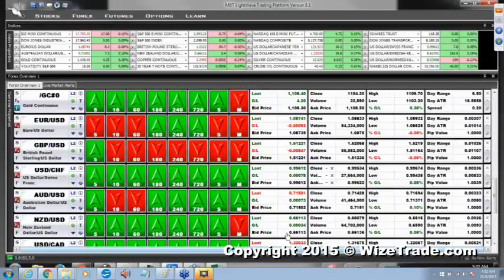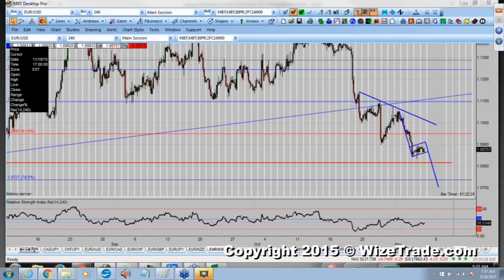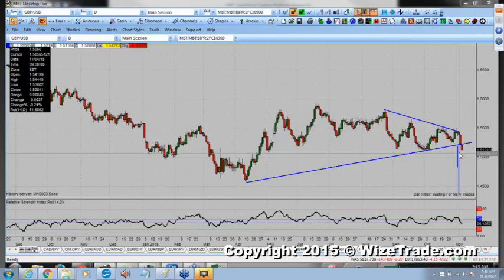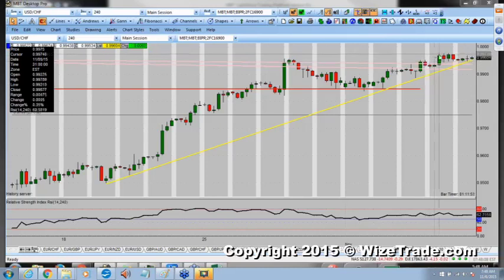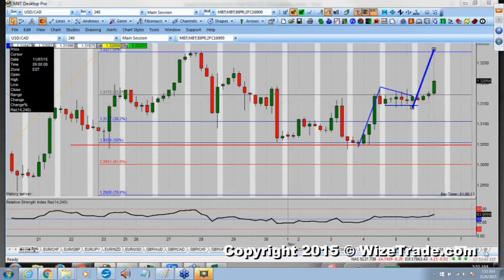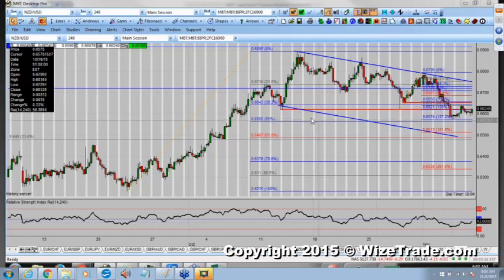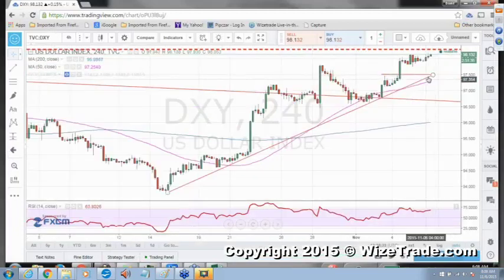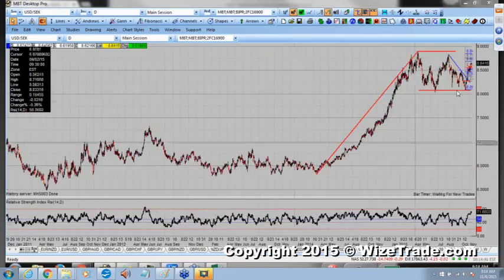The Morning Edge With Blake Morrow – Bias Chart – 11/06/15